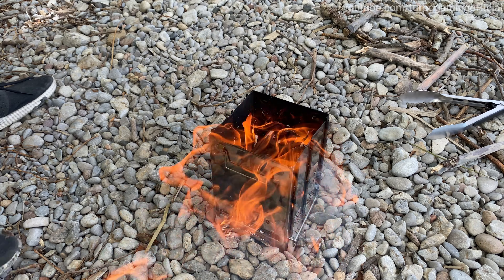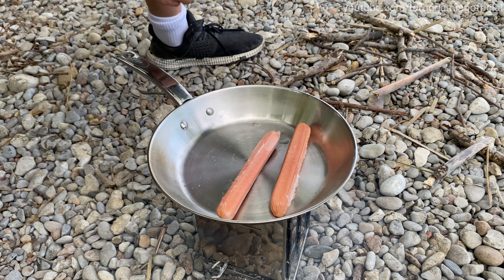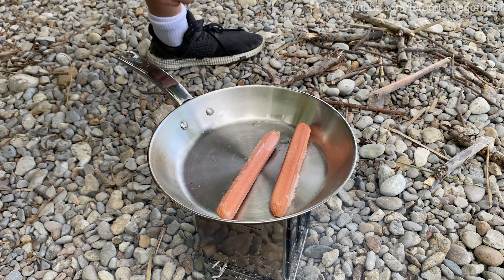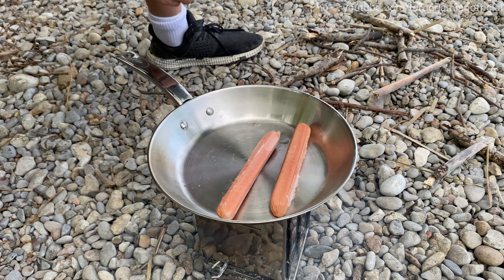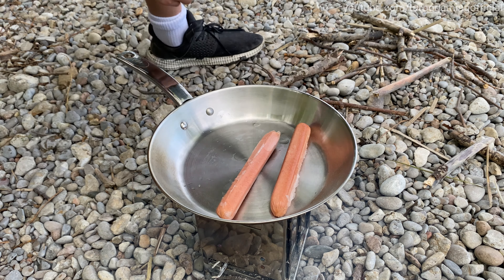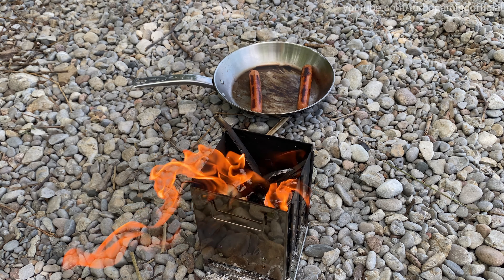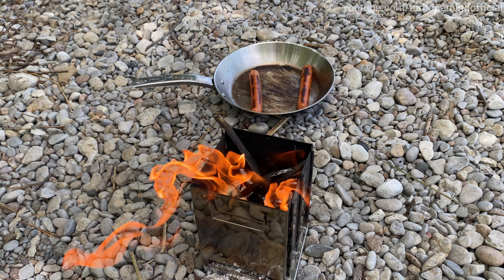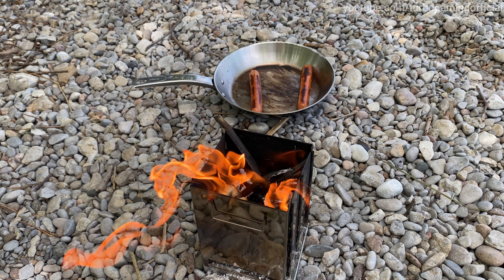VLOG #2 | Going to Sibbald Point Provincial Park! (4K)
In this video, I go to Sibbald Point Provincial Park! We went BBQing, and Fishing!
Socials►
*4K is only available for devices that can support it*
Timestamps:
0:00 Intro
0:15 Time-lapse
0:59 Walking
1:50 BBQ/Cooking
9:08 Fishing
15:14 Outro